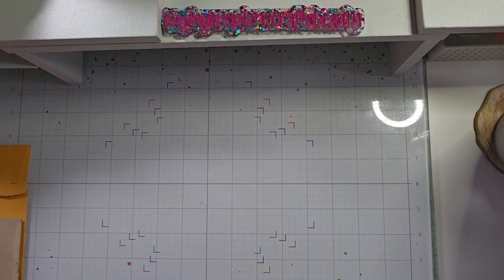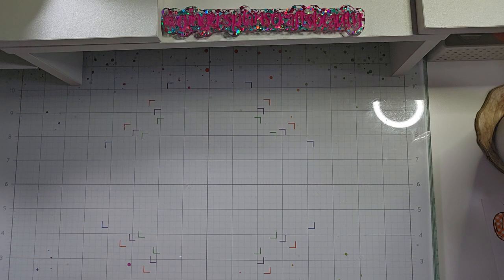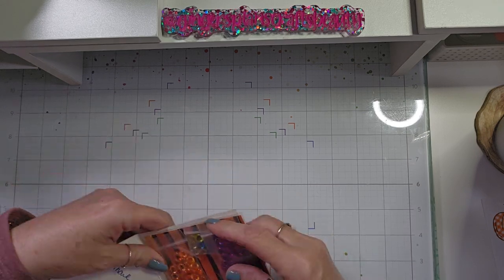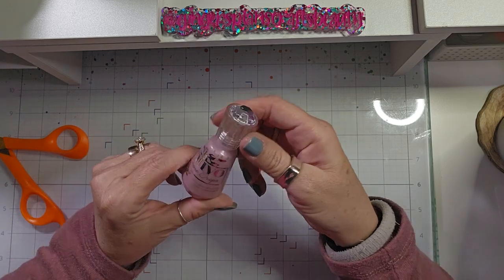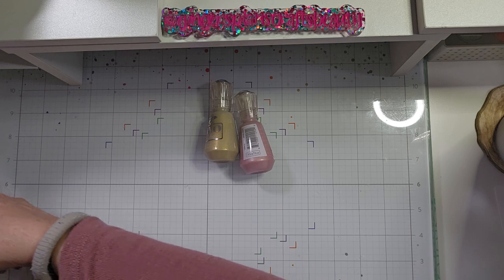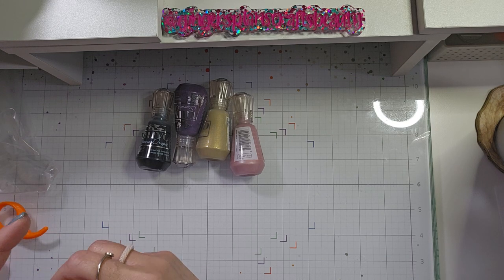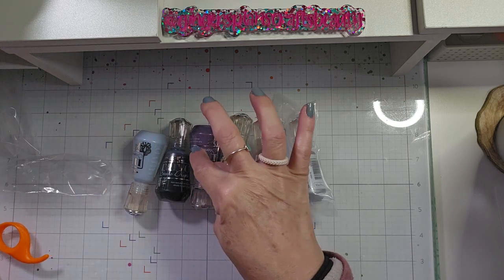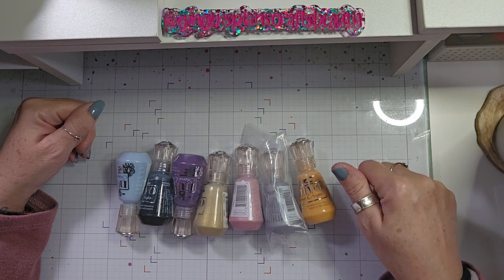Happy mail from @kerriekrafts Dew Drops from @doubleclickconnect Nuvo Drops from PEACHY CHEAP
I love DIME Beauty! Shop through my link to get a reward of $15 off of $50 order!

My new favorite crafty shop is Taylored Expressions! They have an amazing Crafty Point's System!

Help a girl out and use my link and code to grab some great things from TEMU! They have everything!
Code: afd19878

VEVOR 9 inch Die Cut Machine

POCBuds Bluetooth Headphones

Overhead Phone mount with ring light

VETEK 4K Digital Vlogging Camera

Comecase blogging camera case